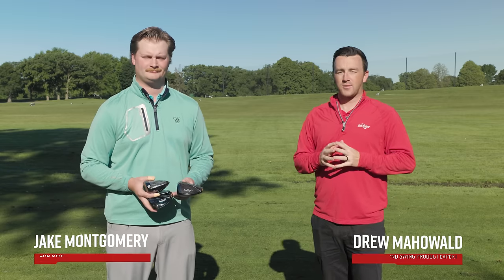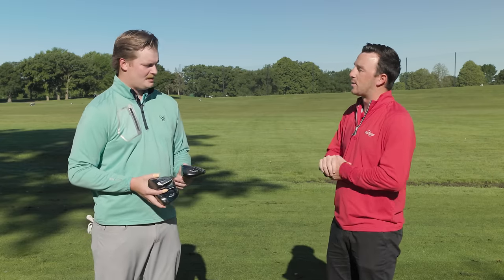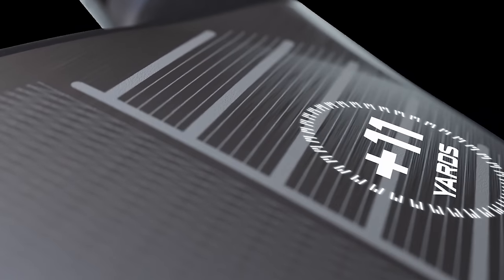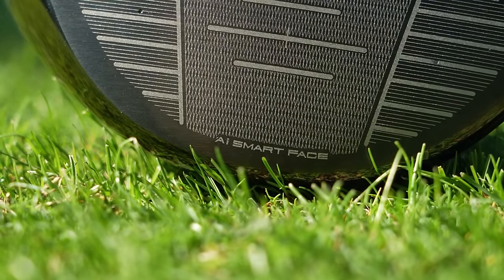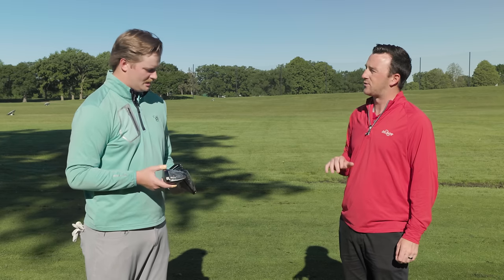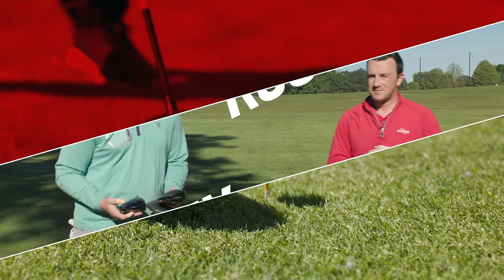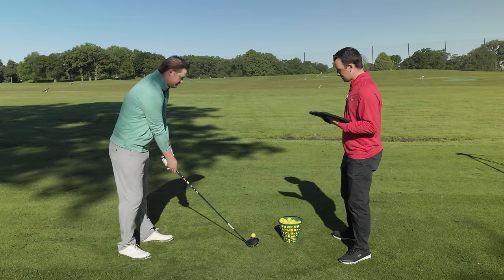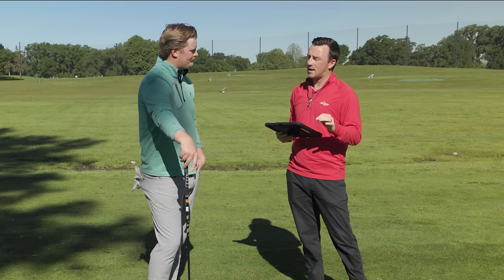CALLAWAY DRIVERS COMPARISON | Rogue ST Max, Paradym, Paradym Ai Smoke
This Callaway Drivers Comparison features the last three years of Callaway drivers, including the Callaway Paradym Ai Smoke Max driver, Callaway Paradym driver, and Callaway Rogue ST Max driver. This Callaway drivers comparison video features all of the standard, high-MOI driver models in the past three years.

0:00 Intro
3:16 Testing (Callaway Rogue ST Max driver)
8:02 Testing (Callaway Paradym driver)
13:30 Testing (Callaway Paradym Ai Smoke Max driver)
16:00 Data & Conclusions

In this video, 2nd Swing's Drew Mahowald and master club fitter Jake Montgomery test and review the last three TaylorMade drivers core models, including the Callaway Paradym Ai Smoke Max driver, Callaway Paradym driver, and Callaway Rogue ST Max driver.